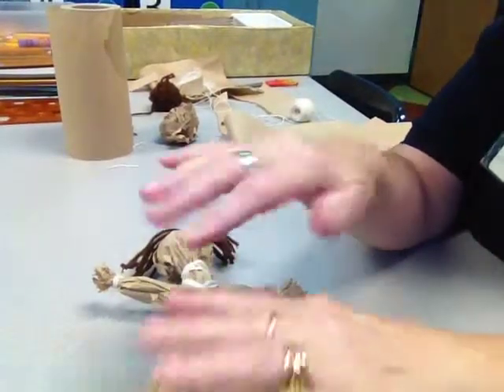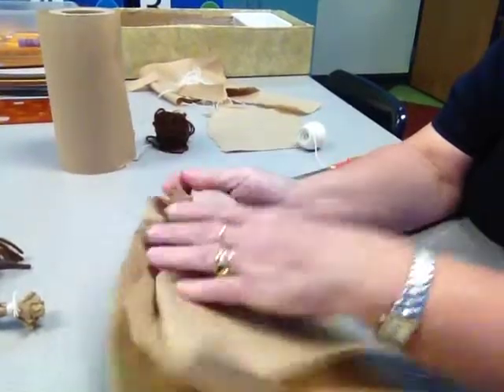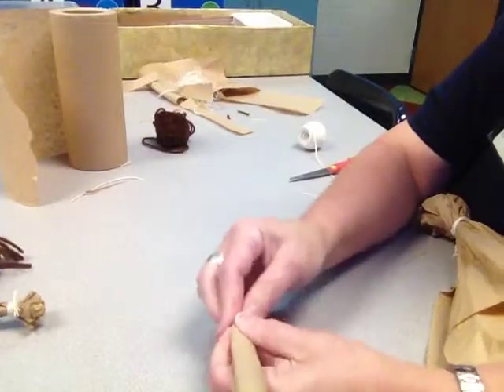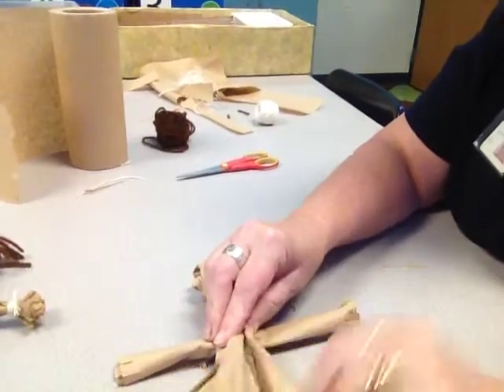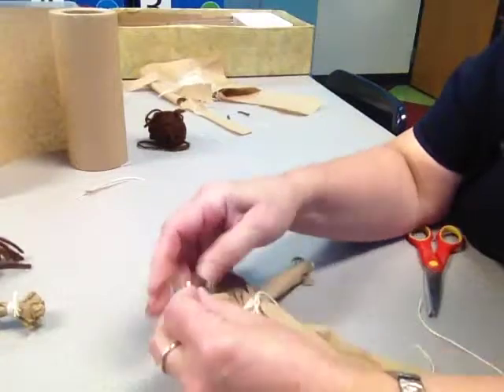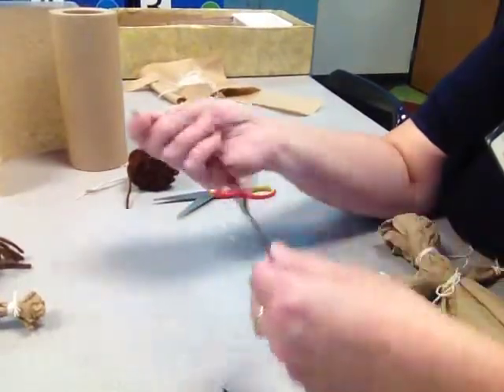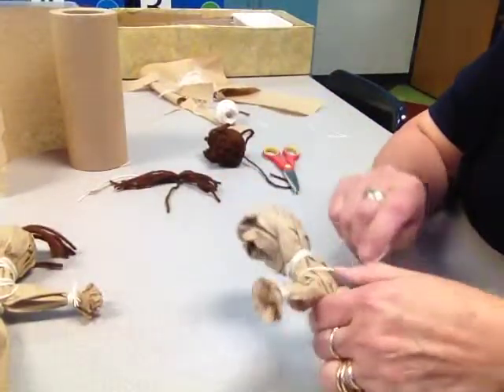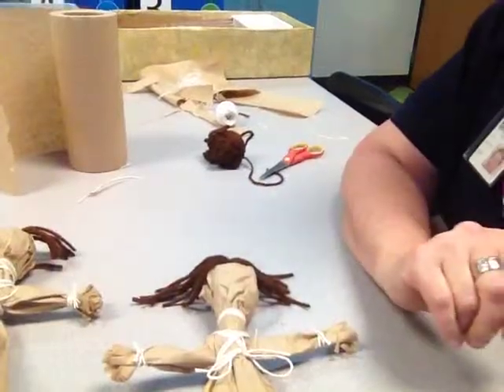Faux Corn Husk Doll